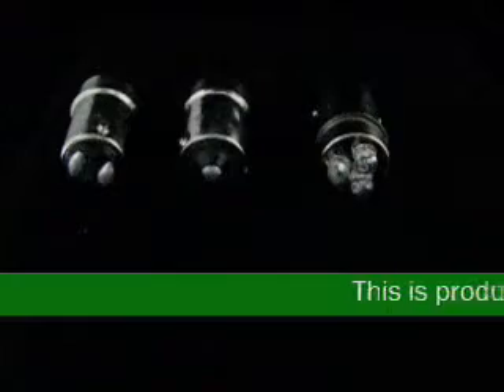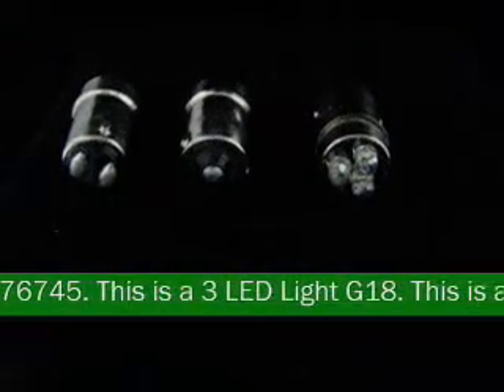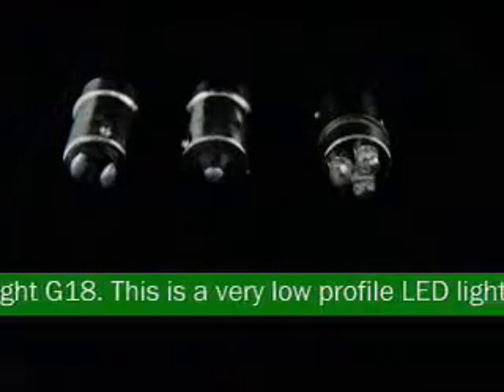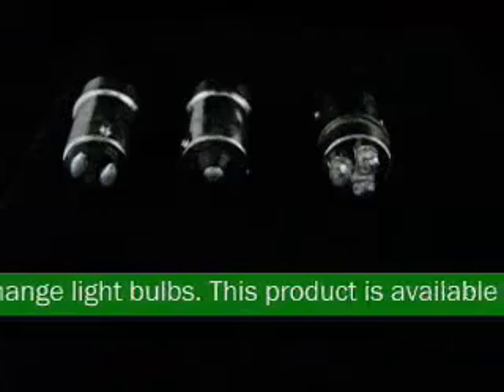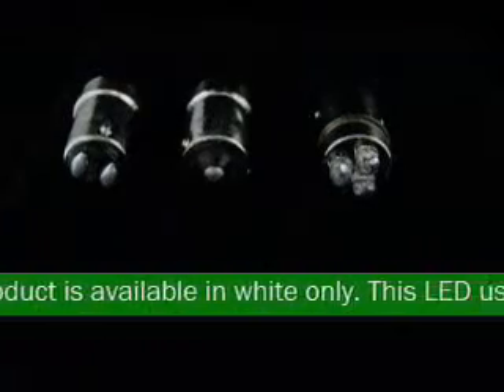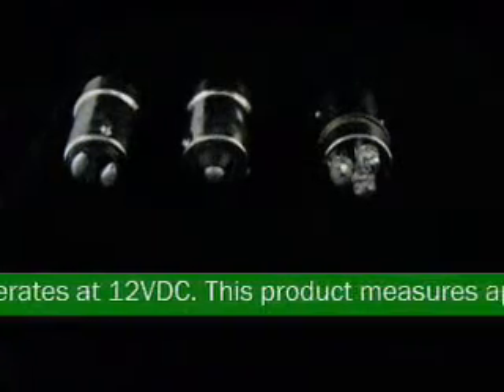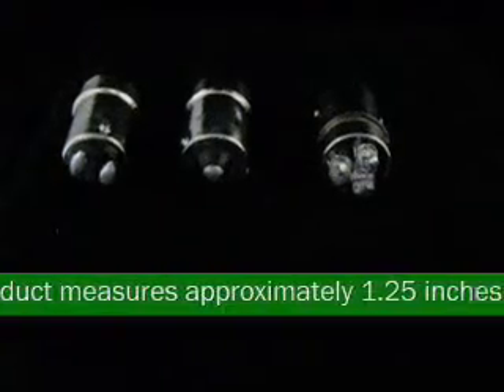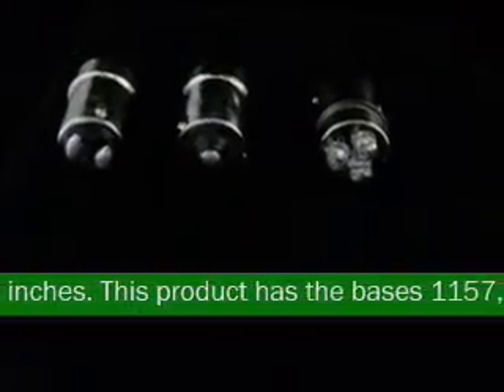3 LED Light Bulb G18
3 LED Light Bulb. Very low profile LED Light. Great for hard to change light bulbs. Available in white only. Uses .25 Watts at 12 VDC. This LED measures approximately 1.25 inches by 0.60 inches.